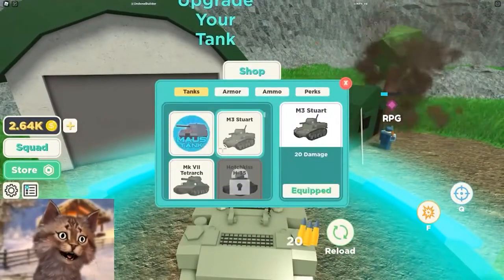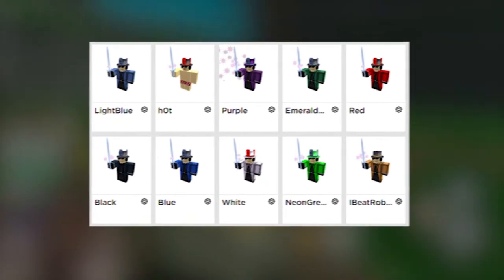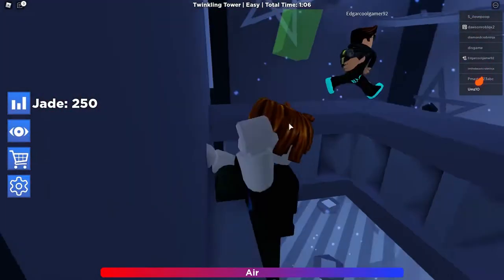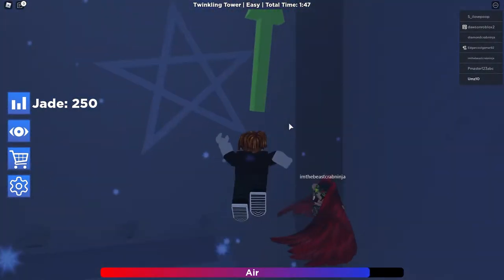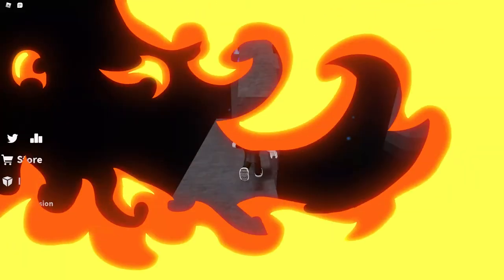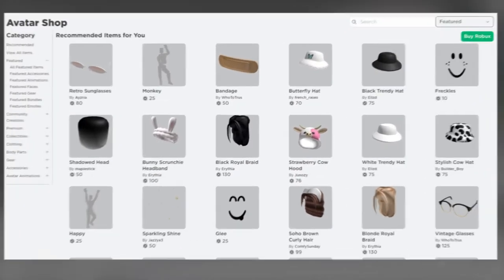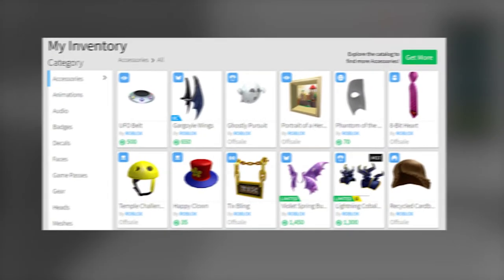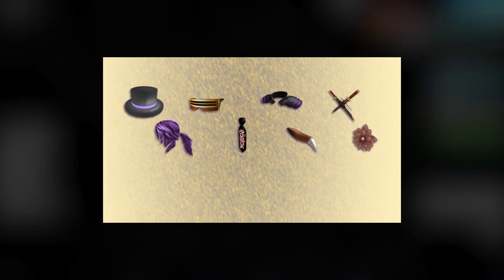How to Get Roblox Accessory Codes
Welcome to Blox Action! The #1 Roblox channel on all of YouTube!
What's up guys, in today's video we're going to show you different way on how you can get Roblox accessory codes. Make sure to watch to the end of this video. Let us know if the comments below if you like the video and tell us what kind of videos you want to see next.

ALSO, make sure to turn on our post notifications so you NEVER miss an upload from us!

If you enjoyed todays video take a look at these videos below. I'm sure you'll love them.

What is ROBLOX? ROBLOX is an online virtual playground and workshop, where people of all ages can safely learn, have fun, create, and interact. It’s unique in that practically everything on ROBLOX is designed and constructed by the members of the  ROBLOX community. ROBLOX is designed for ages 8 to 18 year olds, but it is open to people of all ages. You're never too old to enjoy ROBLOX. Each player starts by choosing an avatar and giving it an identity. They can then explore ROBLOX — interacting with others by playing games, chatting, or collaborating on creative projects. Each player is also given their own piece of undeveloped real estate along with a virtual toolbox with which to design and build anything, be it a navigable skyscraper, a working helicopter, a giant pinball machine, a multiplayer “Capture the Flag” game or some other, dreamed-up creation. There is no cost for this first plot of virtual land. By participating and by building cool stuff, ROBLOX members can earn specialty badges as well as ROBLOX dollars (“ROBUX”). In turn, they can shop the online catalog to purchase avatar clothing and accessories as well as premium building materials, interactive components, and working mechanisms.